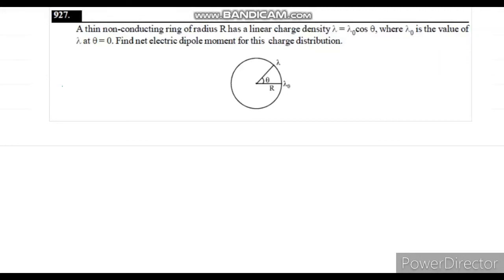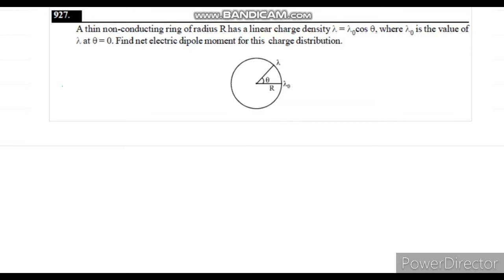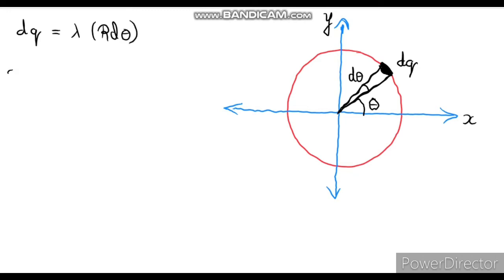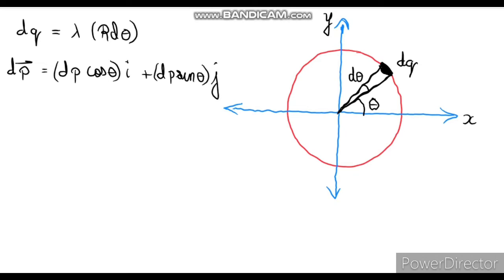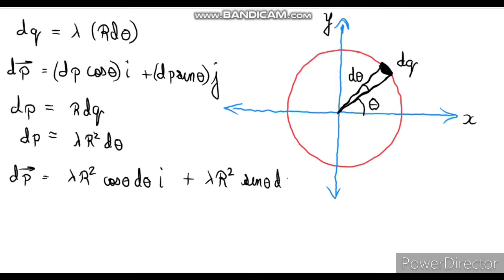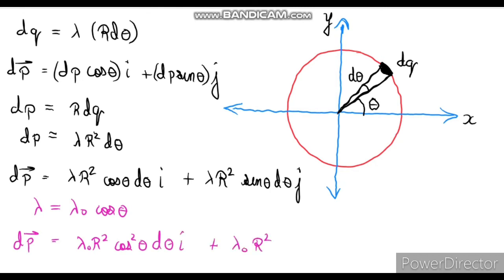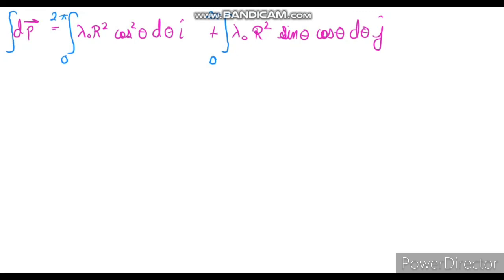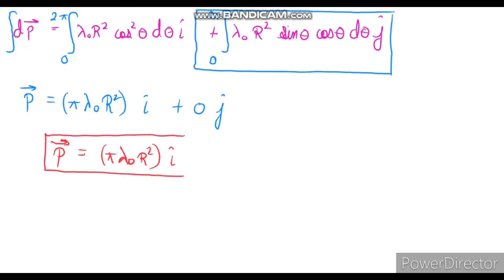Class-12 | Electrostatics question no. 927